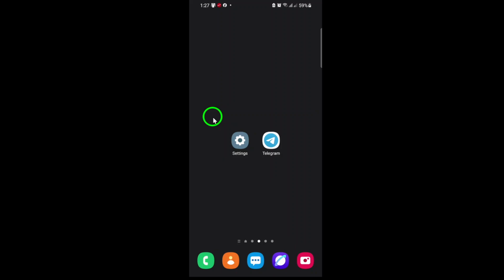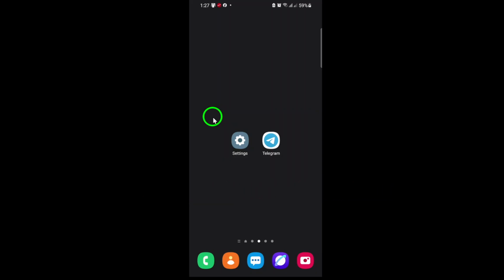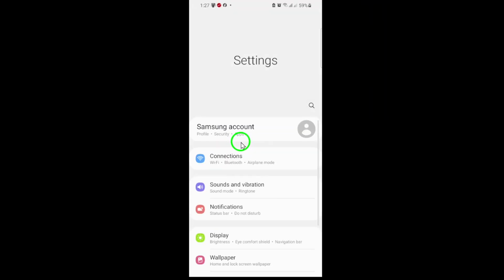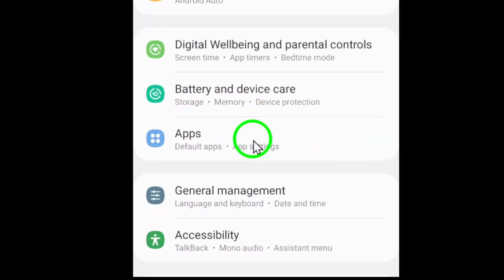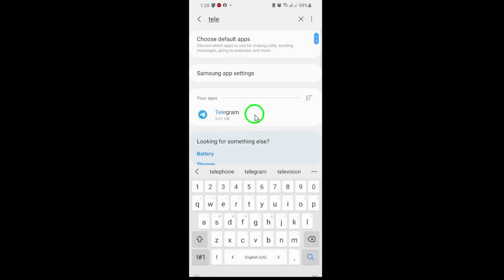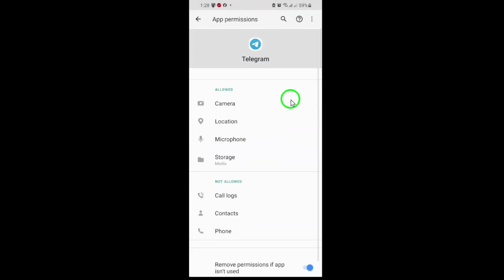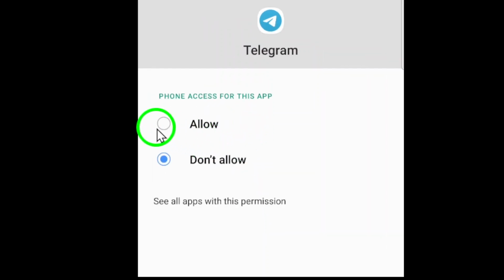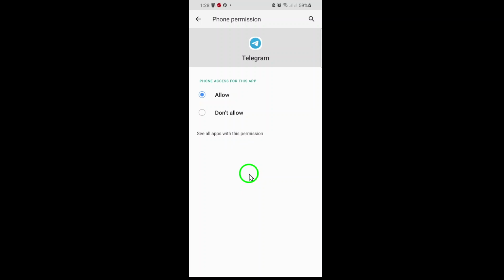How to Allow Phone Access On Telegram (Updated)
Learn how to allow phone access on Telegram with this updated step-by-step guide.

Follow these simple steps to allow phone access on Telegram:

1. Open your phone’s Settings

2. Go to Apps (or App Management)

3. Find and tap Telegram app

4. Tap Permissions

5. Tap on Phone and Allow Phone access

This video will help you quickly adjust your Telegram app permissions so you can make the most of its features.
Timeline:
00:00 Start
00:12 How to do it
01:05 End